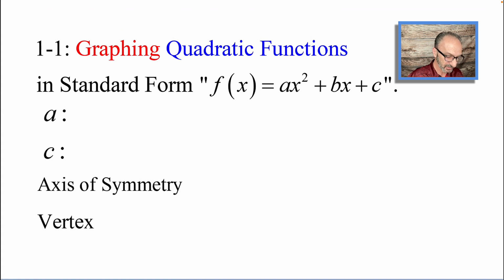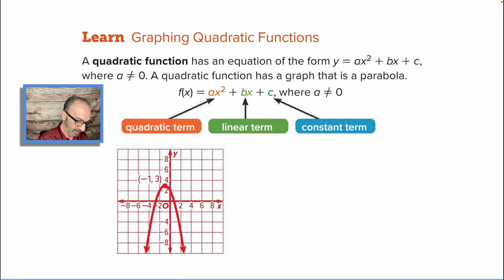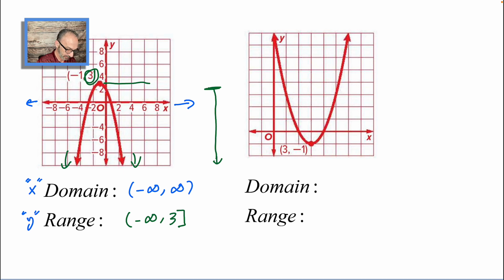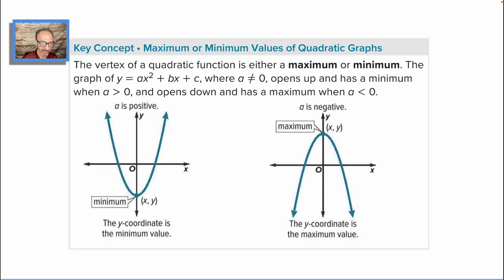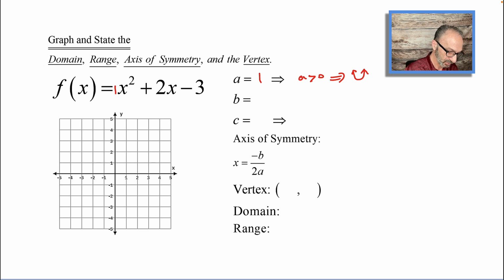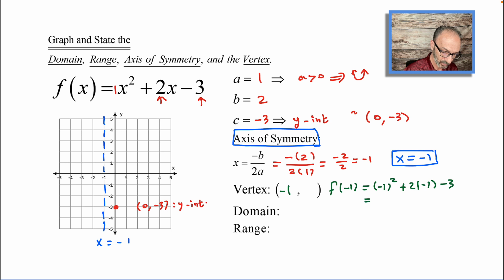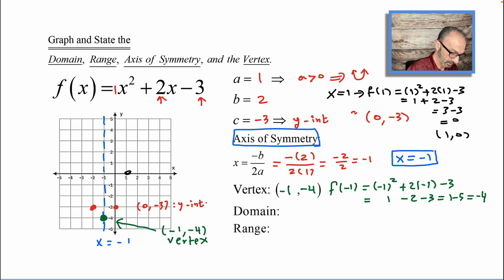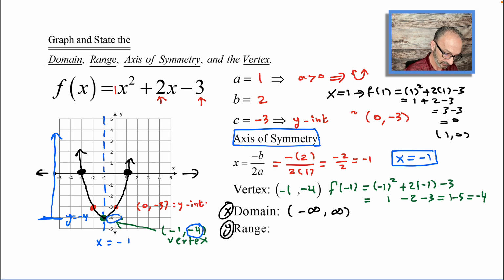Graphing Quadratic Functions in Standard form.